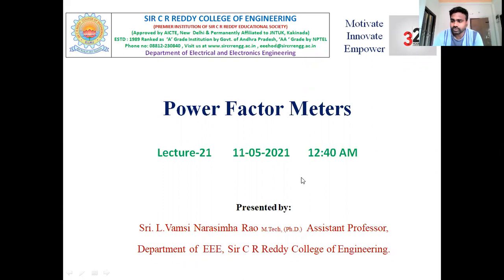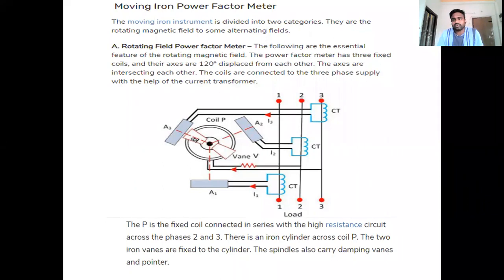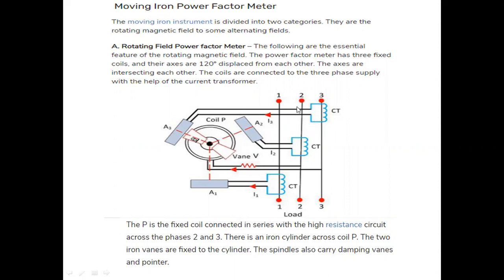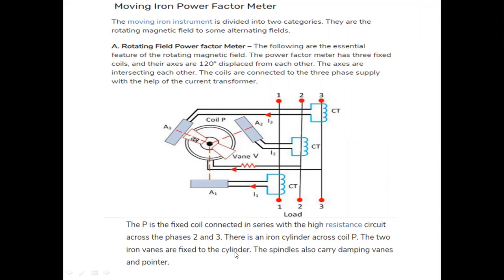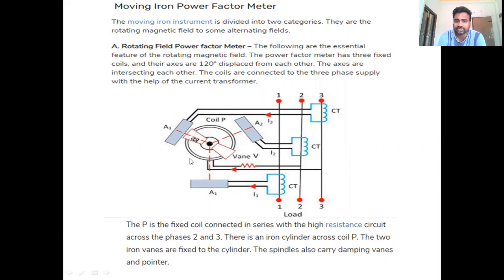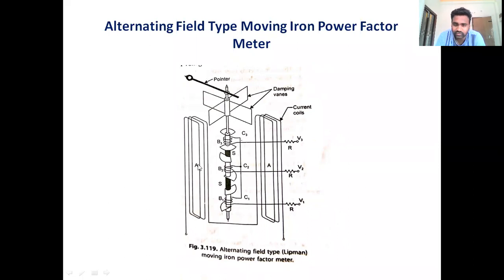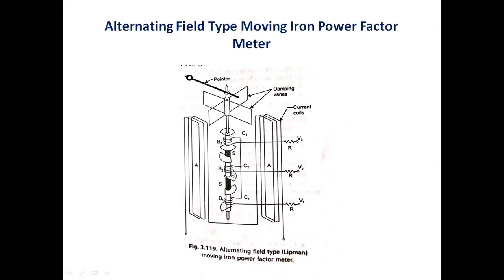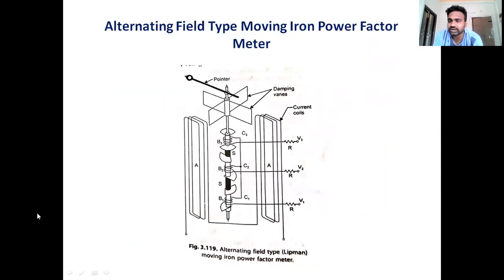Power Factor MetersIIMoving Iron Type MeterIIRotating Iron Magnetic FieldIIAlternating Field Type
Power Factor Meters
Topic: Moving Iron Type Meter
 1.Rotating Iron Magnetic Field
2. Number of Alternating Field
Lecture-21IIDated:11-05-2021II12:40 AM